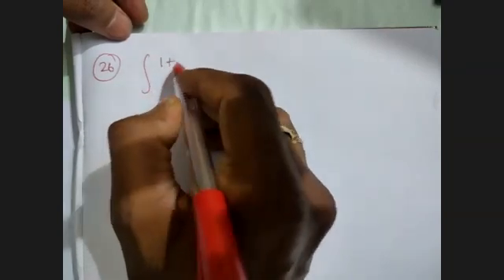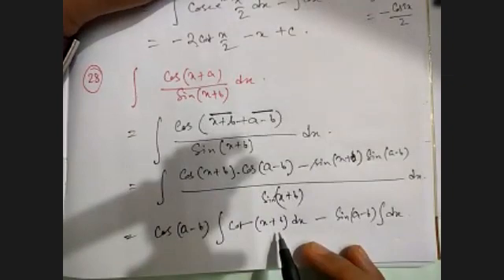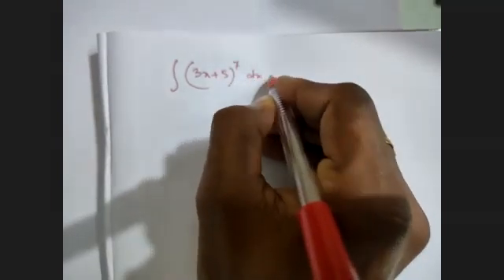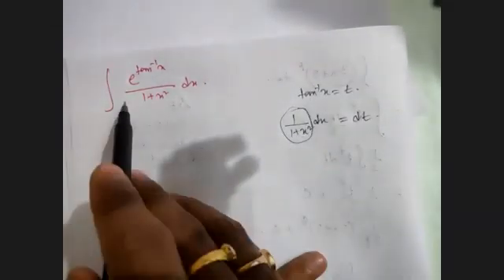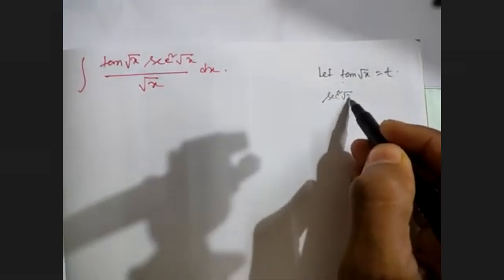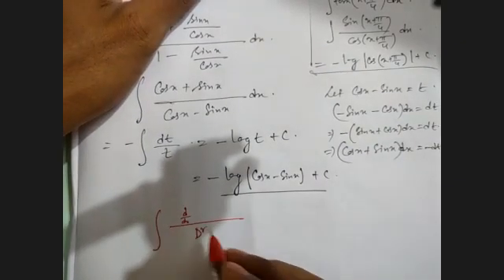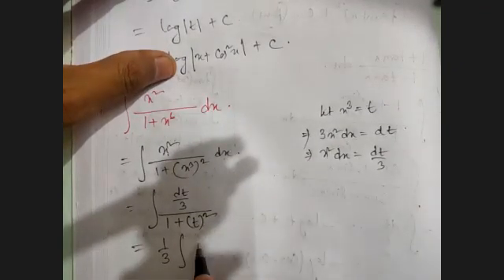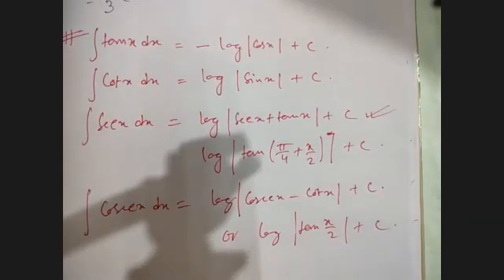30. Integration 15.07.21